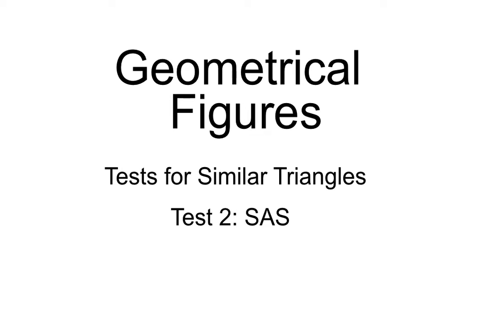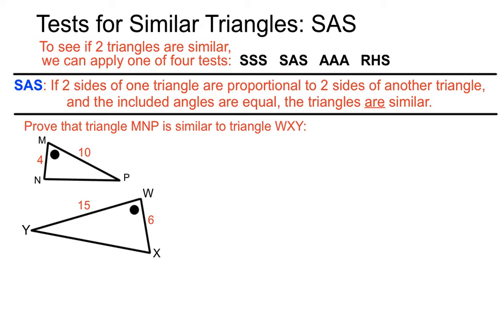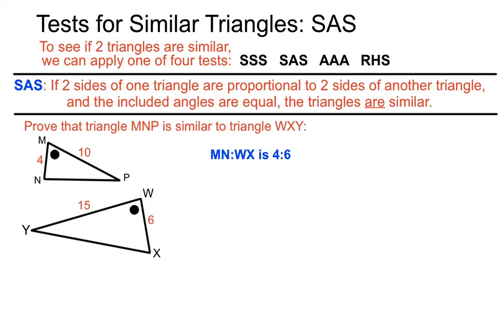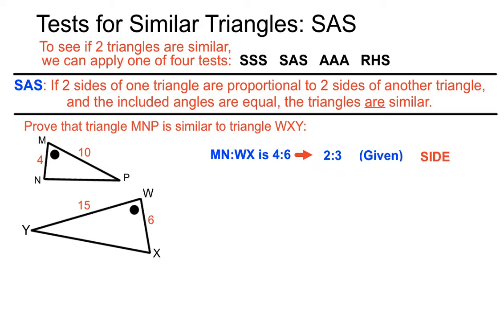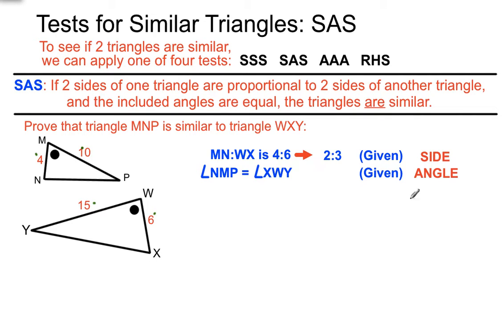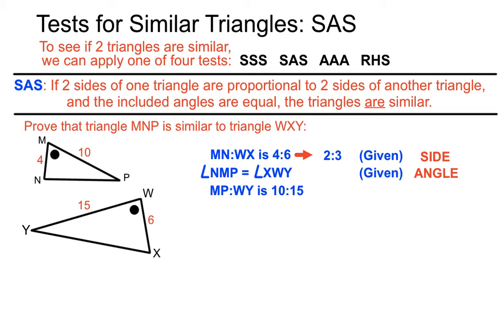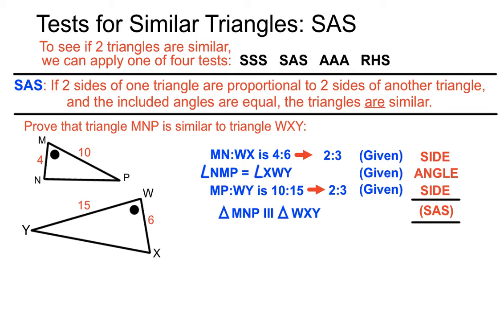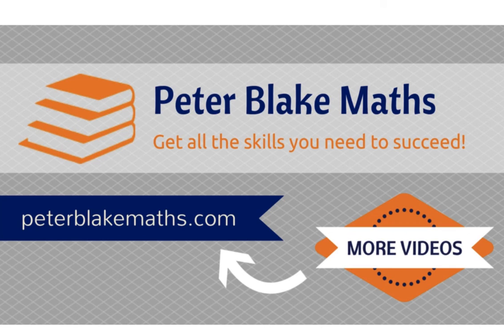Tests For Similar Triangles SAS